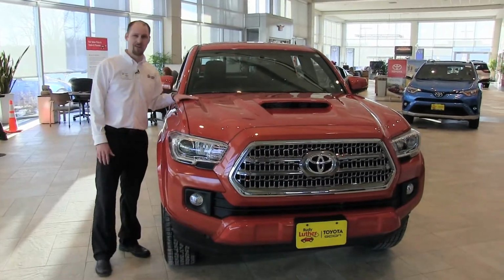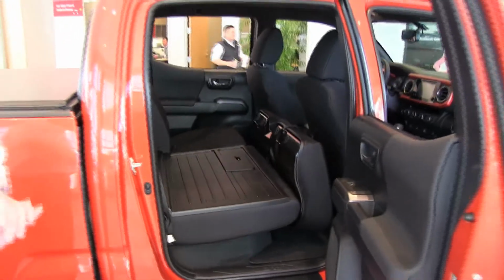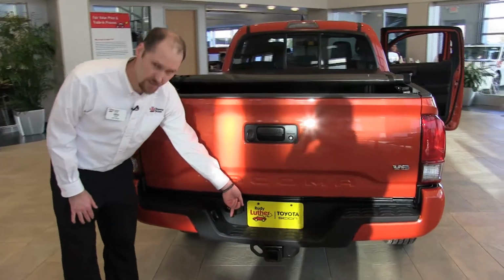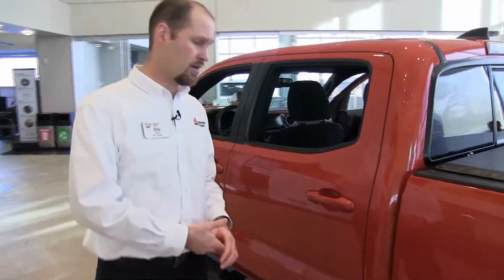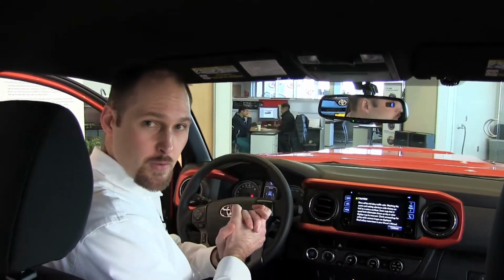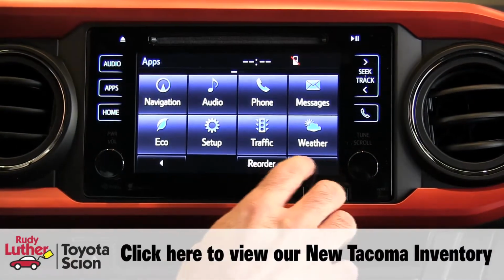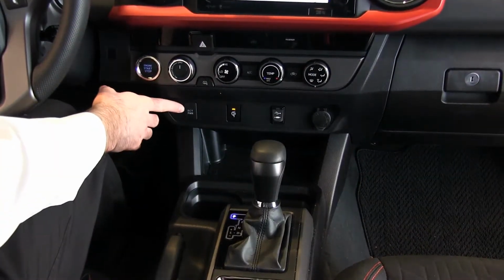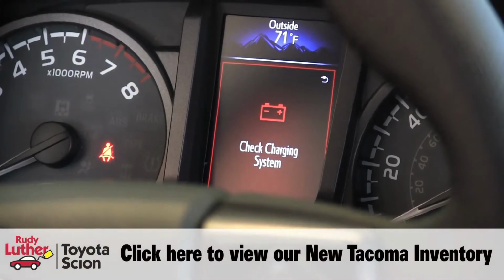All New 2016 Toyota Tacoma TRD Sport Minneapolis St Paul Golden Valley Brooklyn Park MN Walk Around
This is The All New 2016 Toyota Tacoma TRD Sport

Let us help you with the purchase of your New or Used Toyota!  We fully service all Toyota models to make maintenance a breeze.  Call or stop by to get all your questions professionally answered.  We look forward to earning your business.

2016 Toyota Tacoma SR
2016 Toyota Tacoma SR5
2016 Toyota Tacoma TRD Sport
2016 Toyota Tacoma TRD Off-Road
2016 Toyota Tacoma Limited

2016 Toyota Tacoma For Sale in Minneapolis
2016 Toyota Tacoma For Sale in St Paul

2016 Toyota Tacoma Compared to Honda Ridgeline
2016 Toyota Tacoma Compared to Nissan Frontier
2016 Toyota Tacoma Compared to Nissan Titan
2016 Toyota Tacoma Compared to Toyota Tundra
2016 Toyota Tacoma Compared to Chevrolet Colorado
2016 Toyota Tacoma Compared to GMC Canyon
2016 Toyota Tacoma Compared to Ford Ranger

Serving:
Minneapolis, MN
St Paul, MN
Golden Valley, MN
St Cloud, MN
Duluth, MN
Rochester, MN
Mankato, MN
Red Wing, MN
Bemidji, MN
Bloomington, MN
Roseville, MN
Burnsville, MN
Brooklyn Park, MN
Minnetonka, MN
Brainerd, MN
Maplewood, MN
Lakeville, MN
Shakopee, MN
Hudson, WI
Grand Forks, ND
Fargo, ND
North Dakota
South Dakota
Minnesota
Iowa
Wisconsin